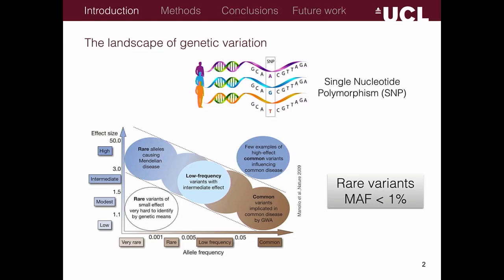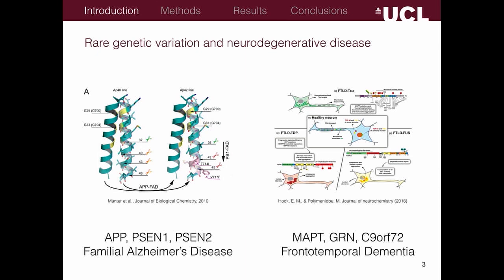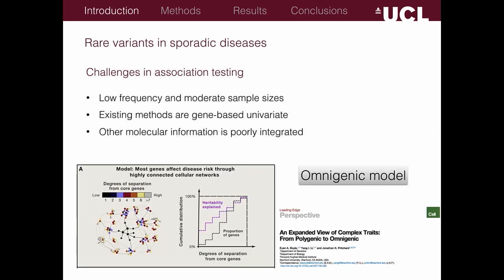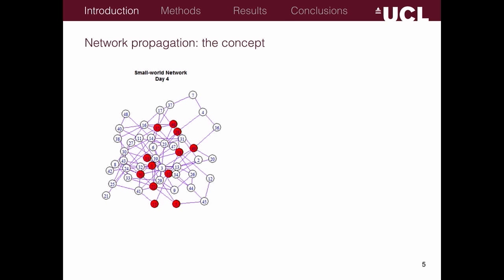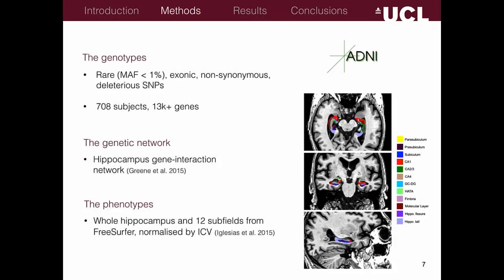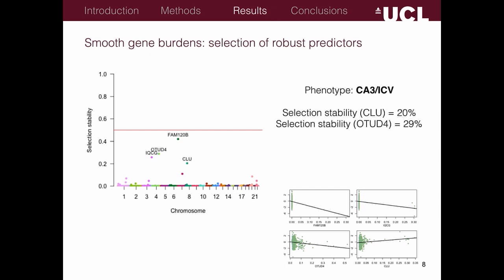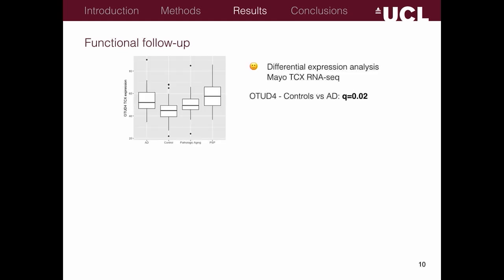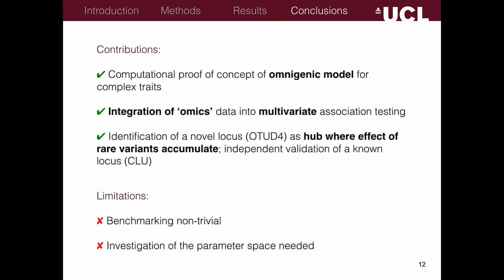OHBM 2018 | Oral Session | Marzia Antonella Scelsi | Rare genetic events in sporadic Alzheimer's d…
Title: Rare genetic events in sporadic Alzheimer's disease: a network propagation approach.
Presenter: Marzia Antonella Scelsi